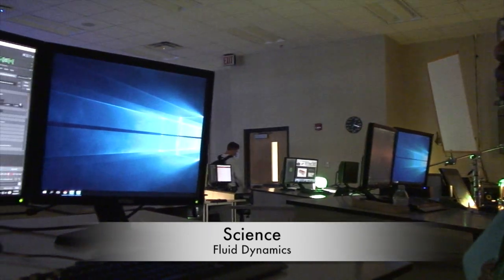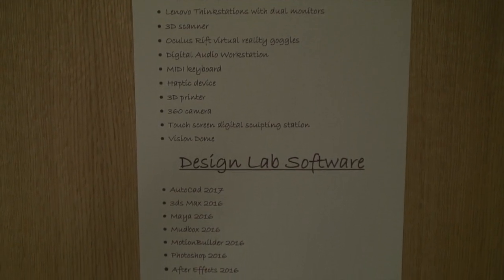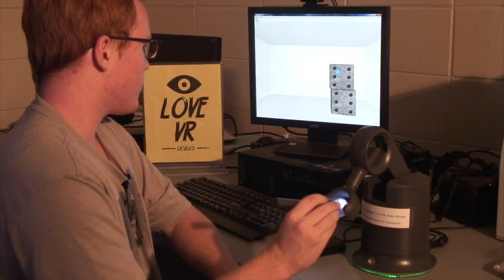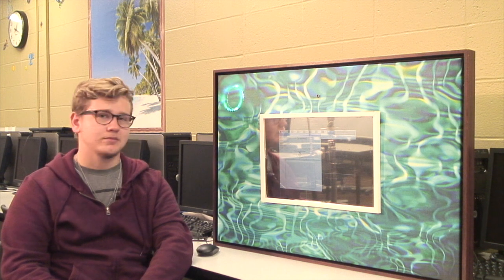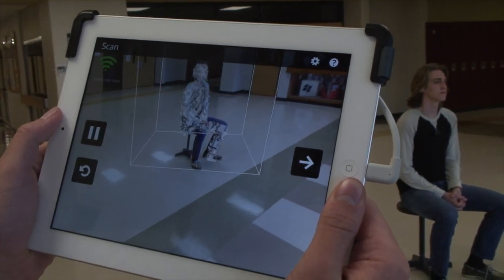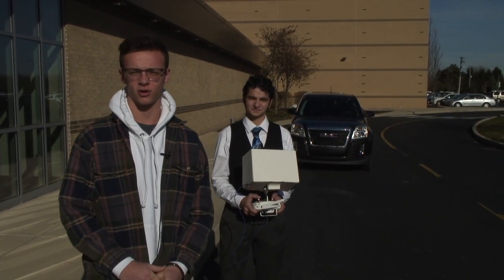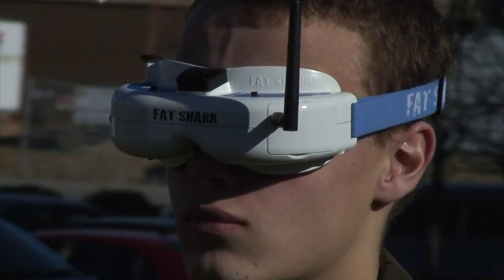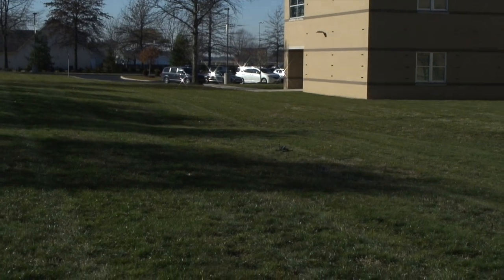High Tech Academy at Mt. Vernon High School